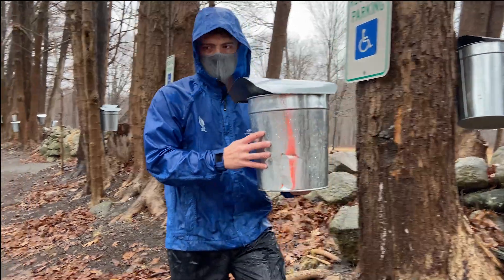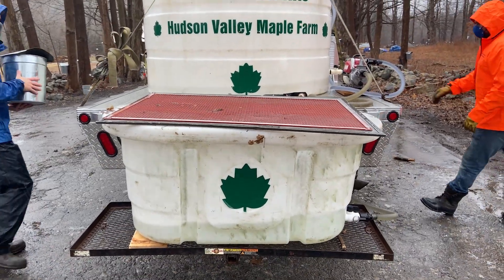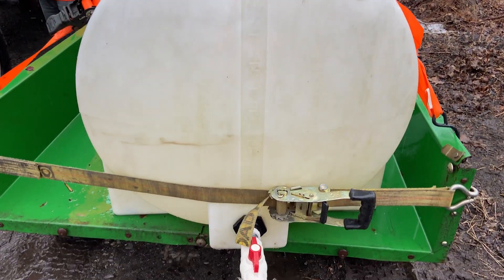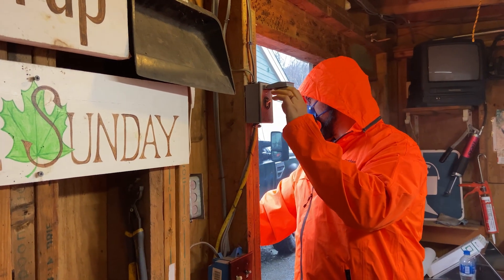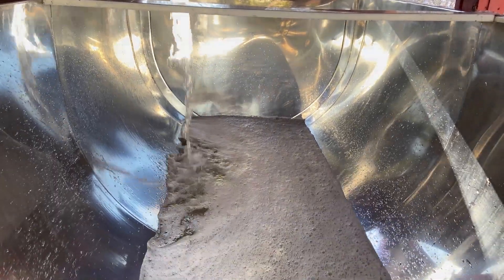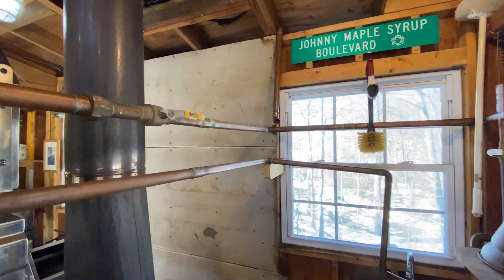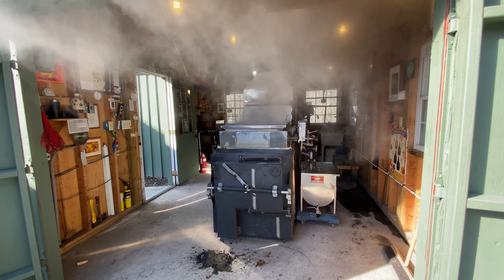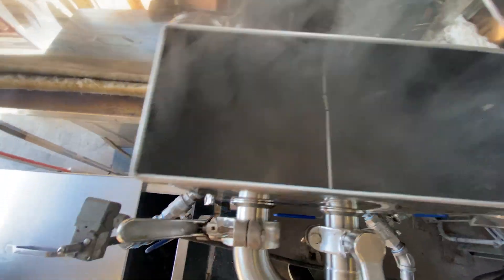Maple Season (Part 2)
In this virtual program, we learn how we turn the maple sap into maple syrup!